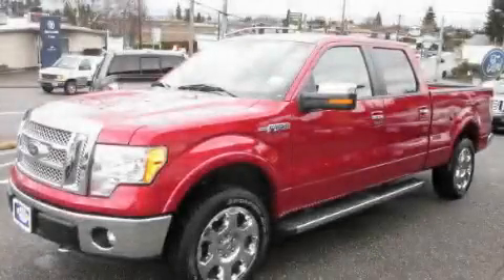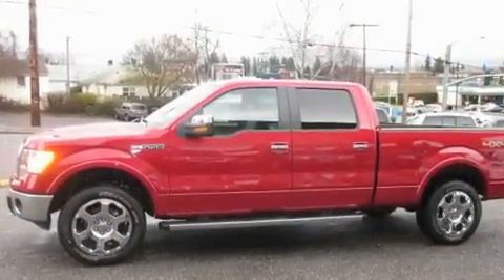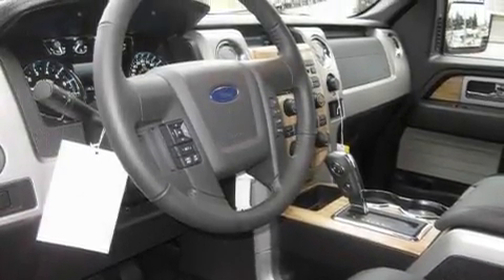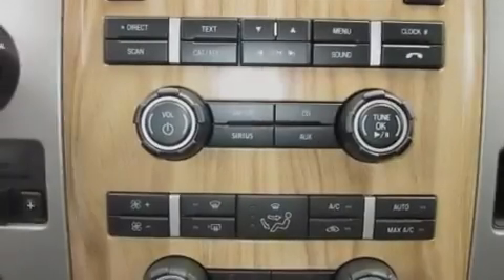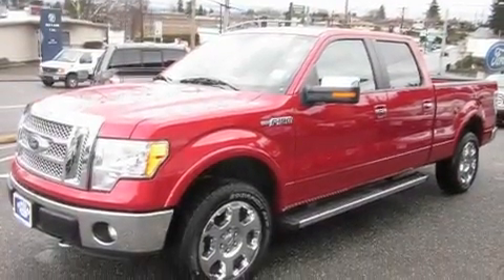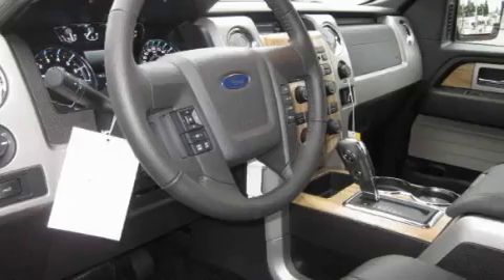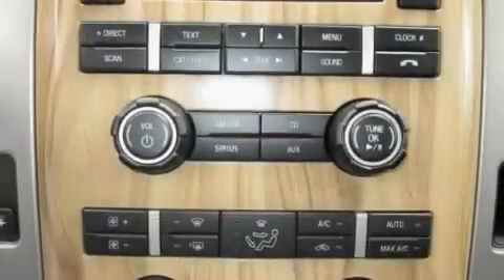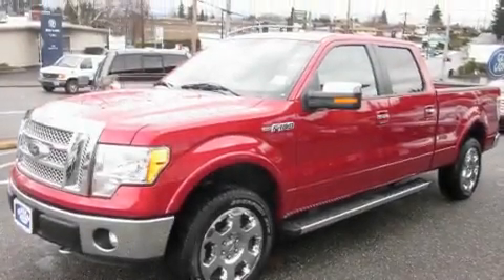2011 Ford F-150 Everett WA 98203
Year : 2011
 Make : Ford
 Model : F-150
 Engine : 5.0L V8
 Trans . : Automatic
 Exterior : Red Candy

 Interior : Black
 Brien Ford
 5200 Evergreen Way
 Everett , WA 98203
 2011 Ford F-150 Everett WA